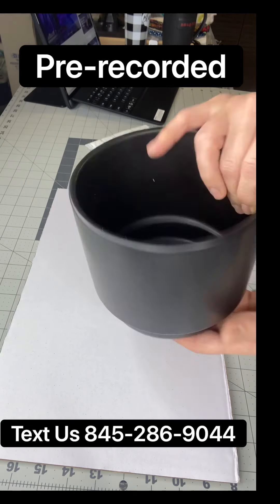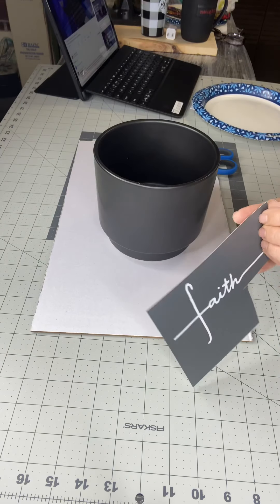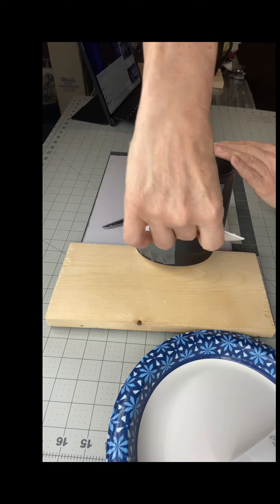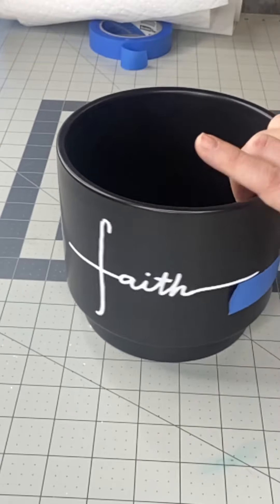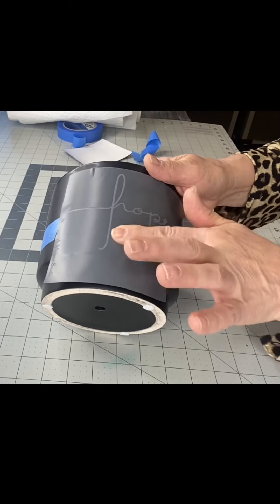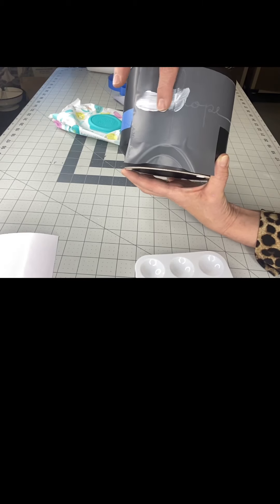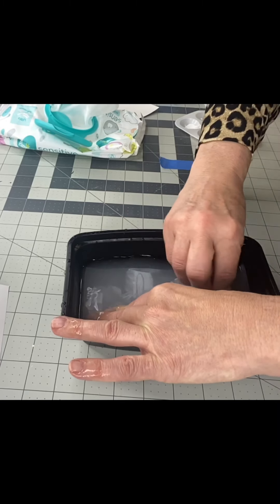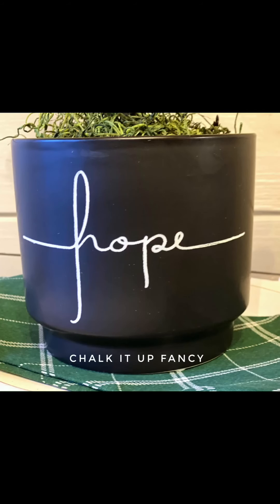DIY Mesh Stencil Hope Faith Farmhouse Ceramic Pot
A Makers  Studio Mesh Stencil and Ceramic Paint Found at chalkitupfancy.com